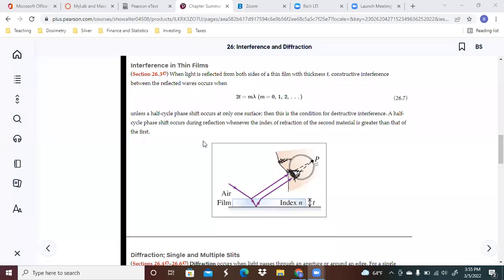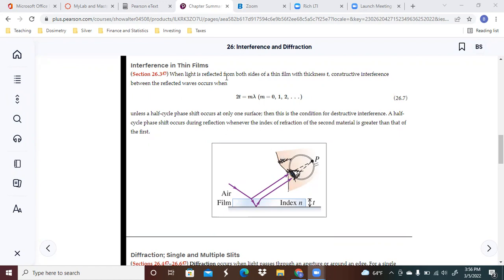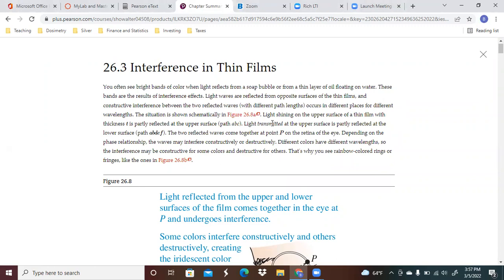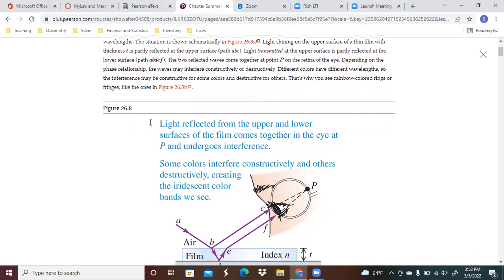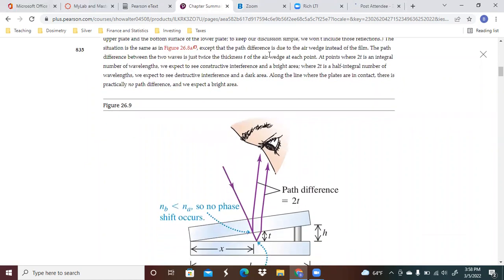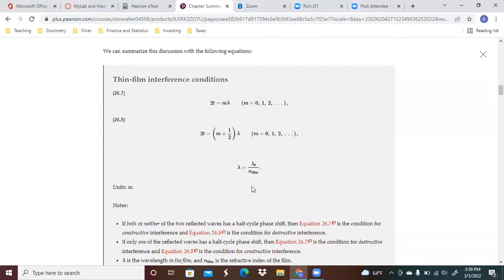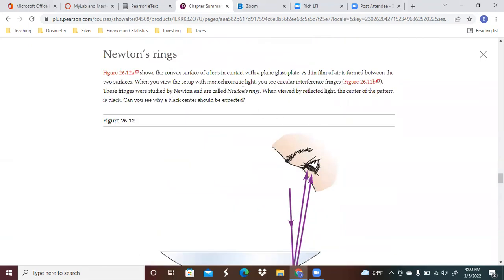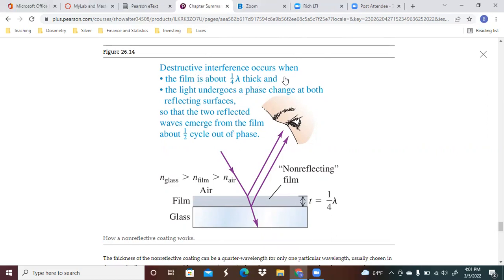Lecture Chapter 26 Section 3